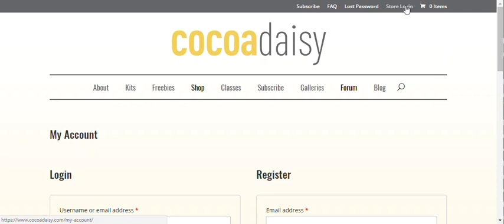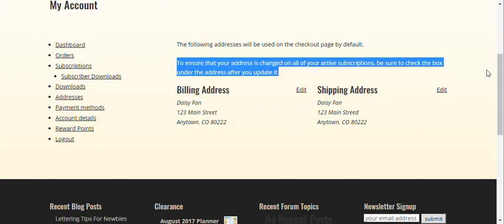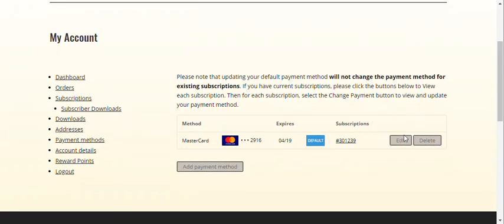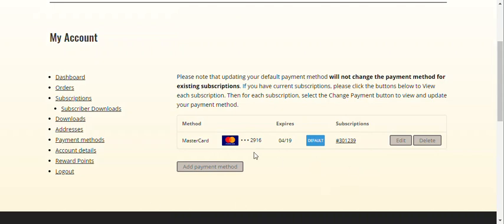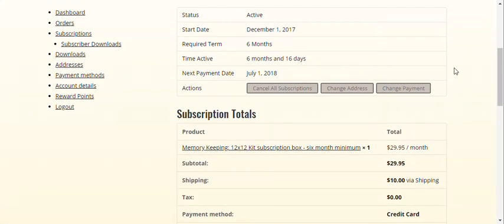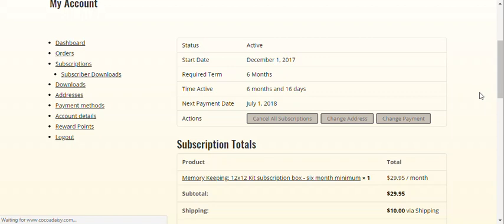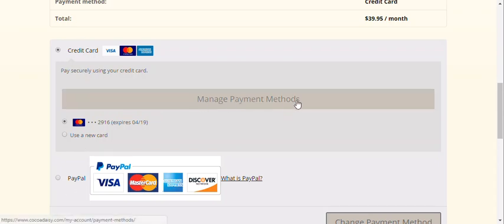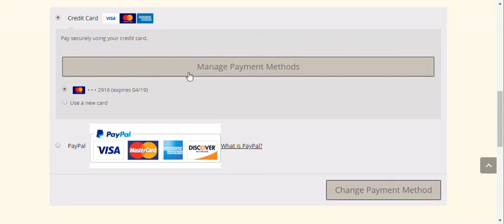Cocoa Daisy: How to Update Payment Method or Address on an ACTIVE SUBSCRIPTION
This video walks you through the right way--and the wrong way-- to update your information if you have an active subscription.